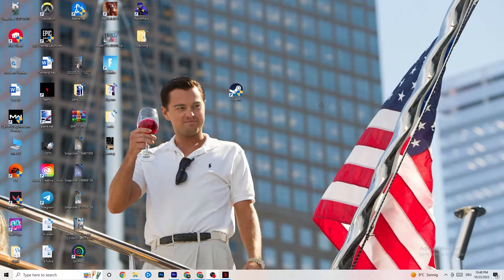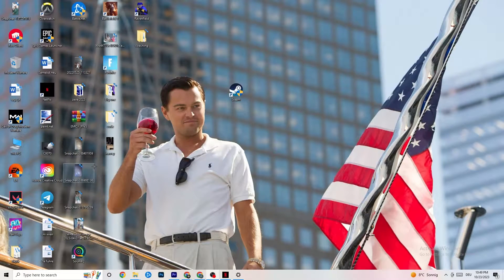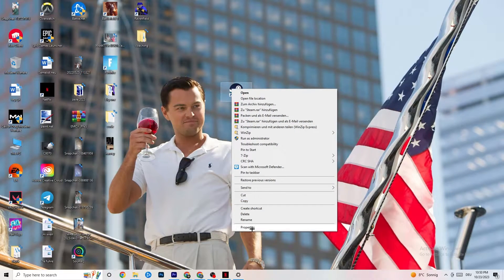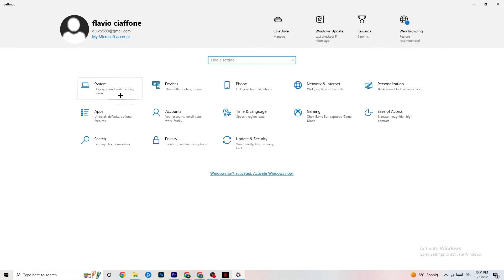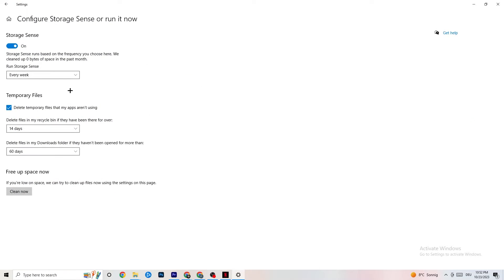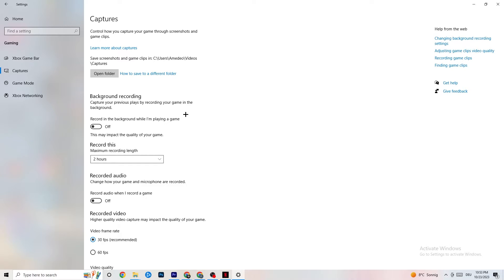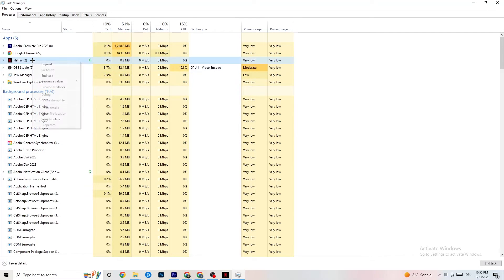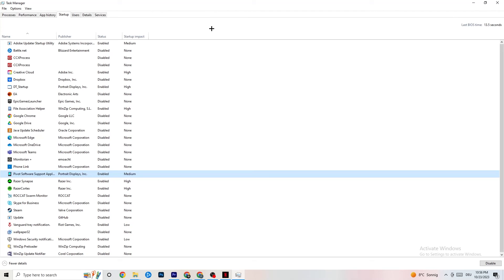How to Fix Battlefield 2042 not Launching (100%Fix)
"Having trouble getting Battlefield 2042 to launch on your PC? You're not alone, and we're here to help! In this video, we'll walk you through various troubleshooting steps to fix Battlefield 2042 not launching or opening on your computer. Whether you're experiencing a PC that won't open Battlefield 2042, having issues with the game not launching on your laptop, or dealing with loading problems, we've got you covered. Our comprehensive guide will help you get back into the action and start playing Battlefield 2042 without any launch problems. Don't let these issues hold you back—watch our video to find out how to resolve them and enjoy a seamless gaming experience.